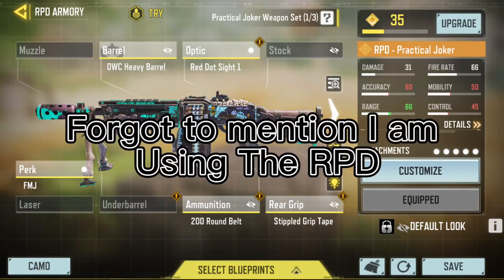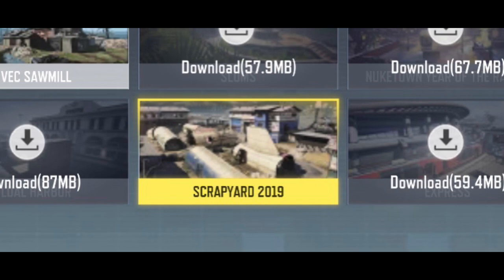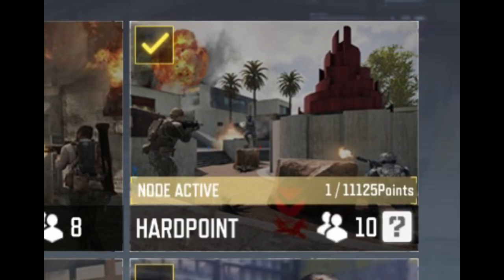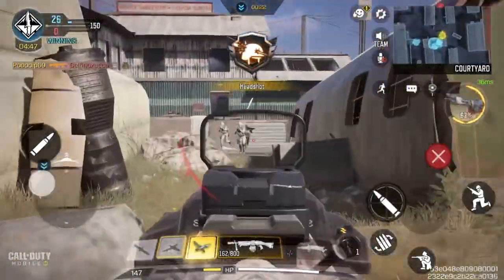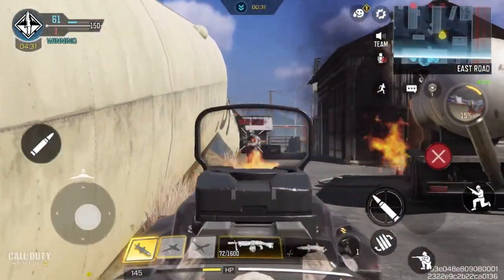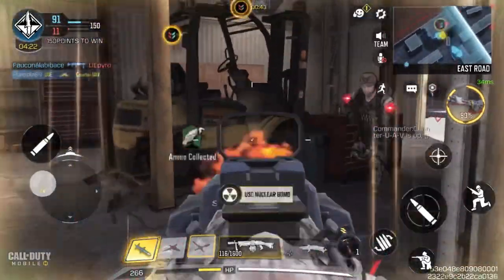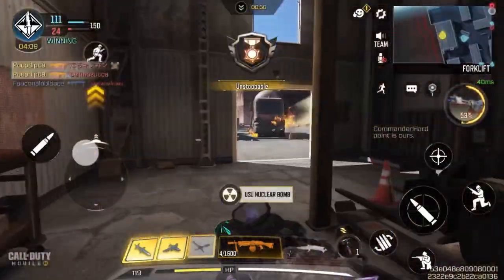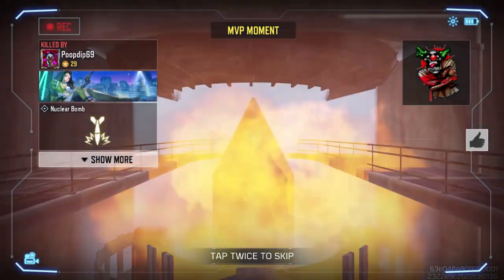How to get a NUKE in call of duty: mobile| Fast & Easy - Tips and tricks